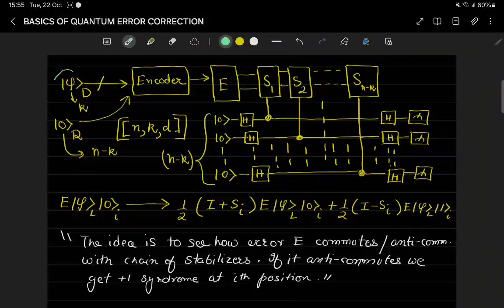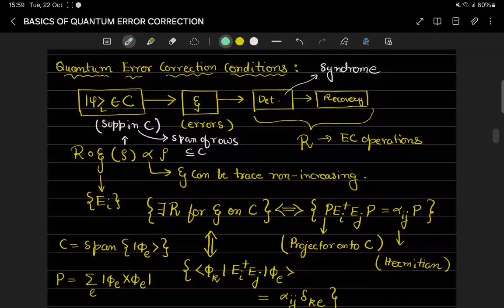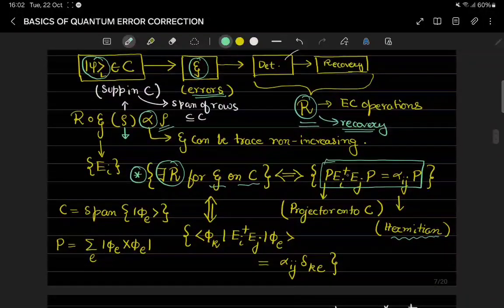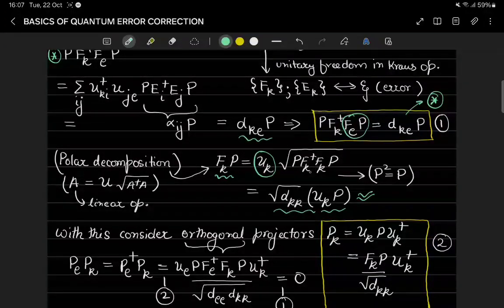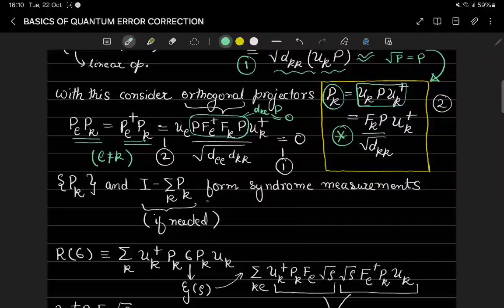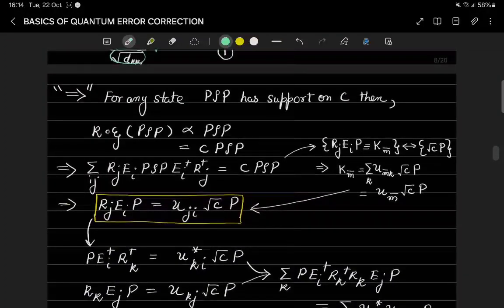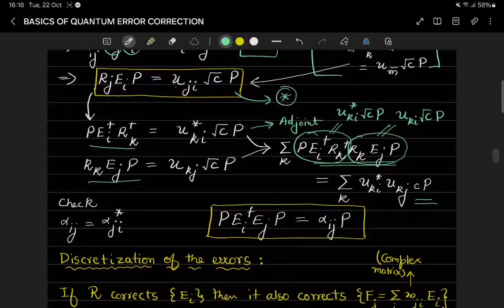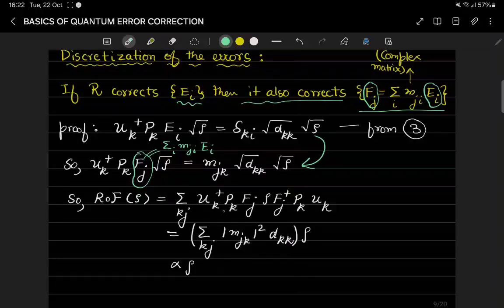Quantum Error Correction 4: Knill–Laflamme quantum error-correcting code criterion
In this video, I talk about error correction conditions. Given a set of Kraus operators corresponding to the error channel, the question is when can there exist an appropriate recovery operation that maps any state having support on codespace to itself? The answer to this question is whenever the Kraus operators satisfy the error correction criterion. In this video, I talk about these conditions and discuss the proof of it. I also discuss the discretization of the errors.